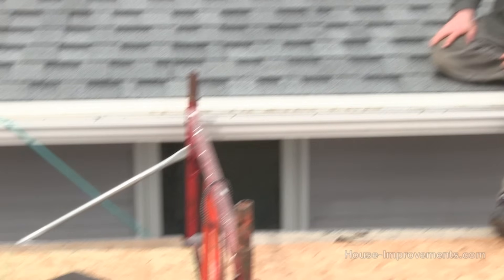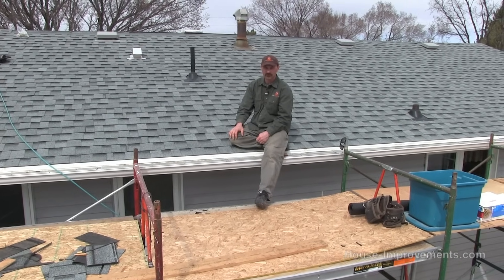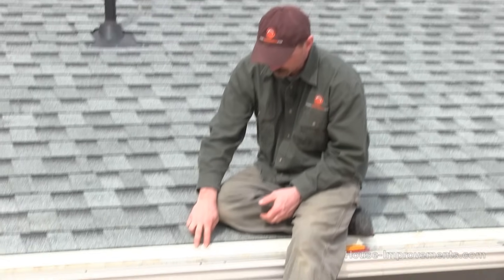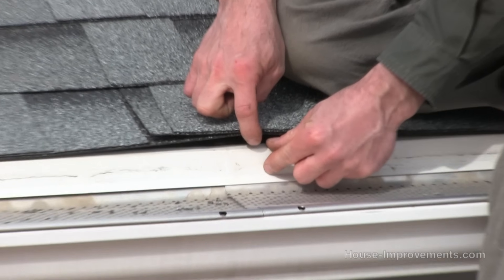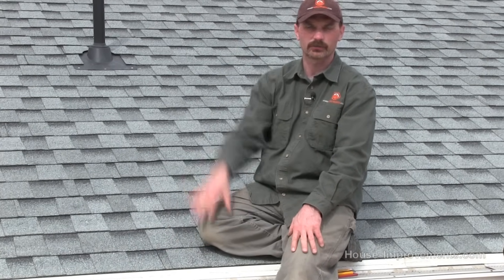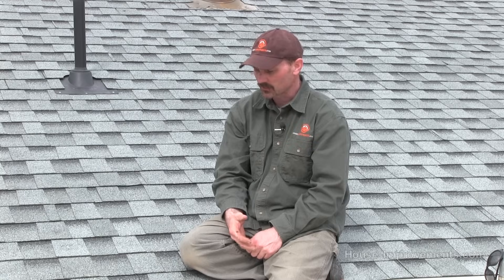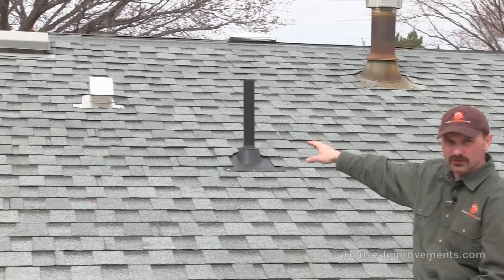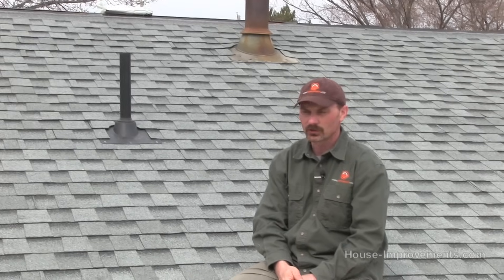How To Install Shingles #1 Plan & Prepare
talks about planning and preparing to replace shingles on your house's roof.